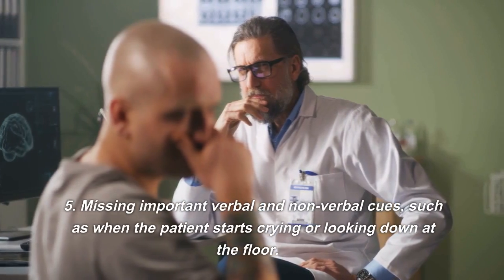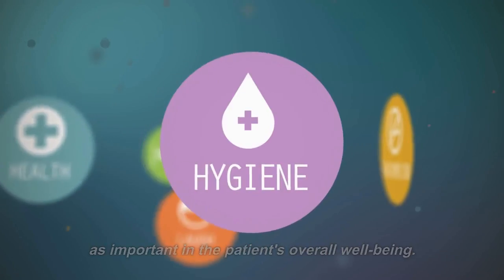"Mastering the Art of Delivering Bad News: Top Tips and Pitfalls."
Learn how to deliver bad news effectively with these top tips and avoid common pitfalls. Master the art of delivering bad news and communicate with empathy. Watch the video now!